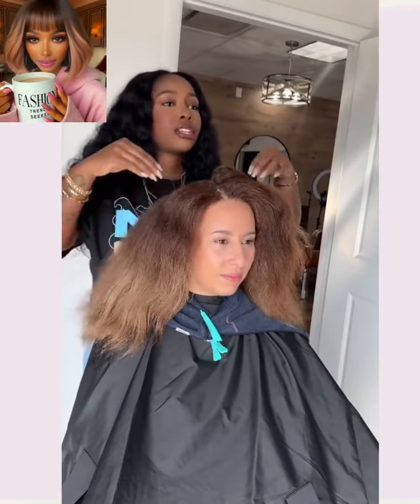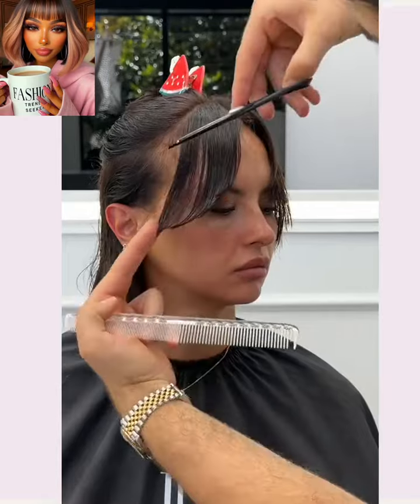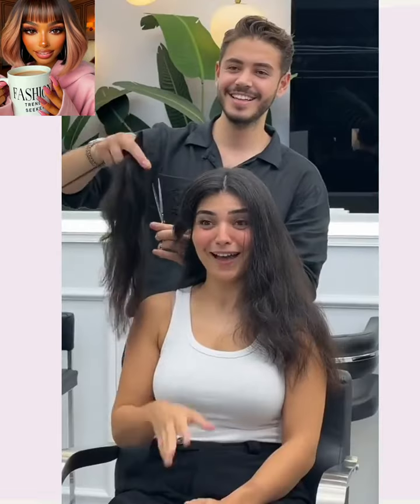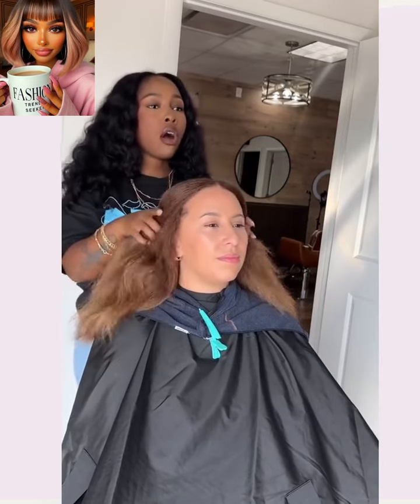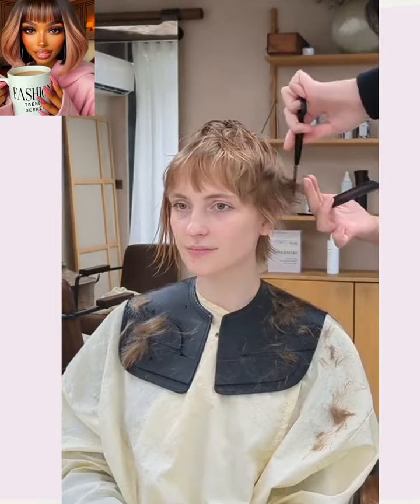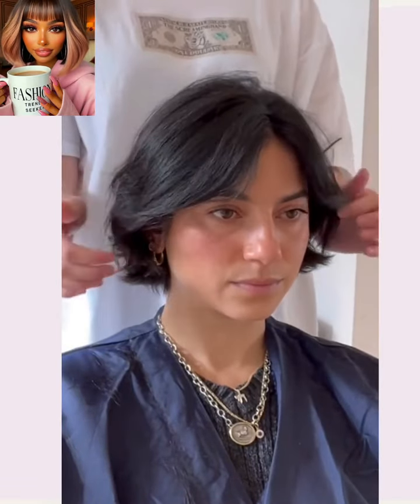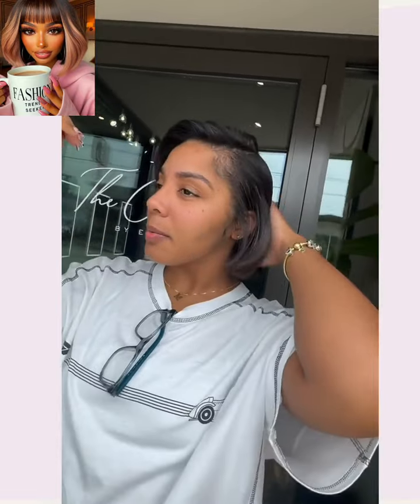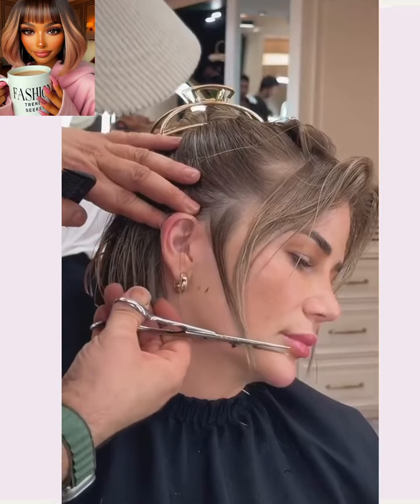Must See Hair Transformations To Watch in 2024 Part 3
video topic:
- pixie haircuts
- hair transformations
- 2024 fashion trends